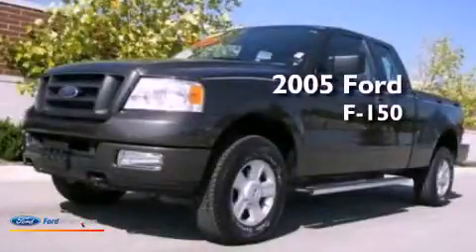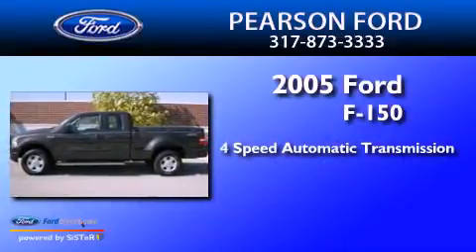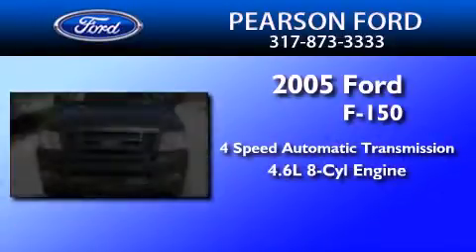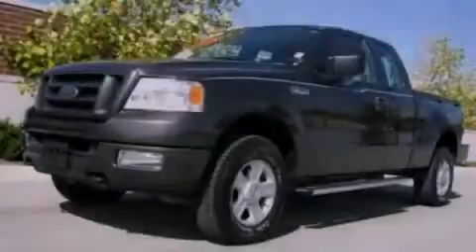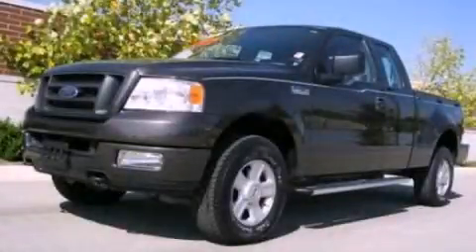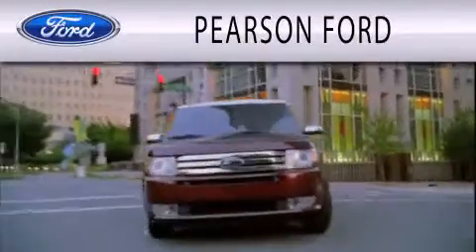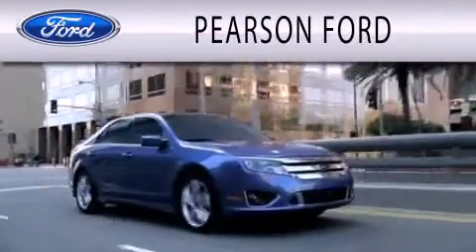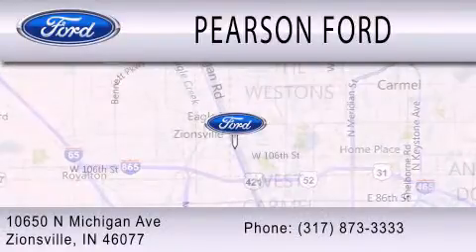Pre-Owned 2005 FORD F-150 Zionsville IN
Year : 2005
 Make : FORD
 Model : F-150
 Engine : 4.6L V8
 Trans . : AUTO 4SPD
 Exterior : DARK STONE METALLIC
 Miles : 92,137
 Interior : FLINT
 Stock : 17985A